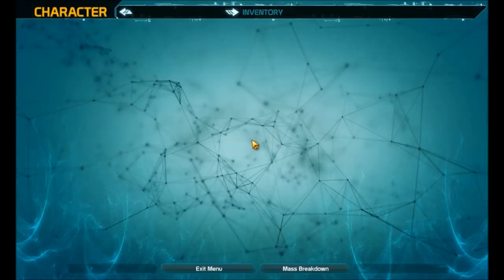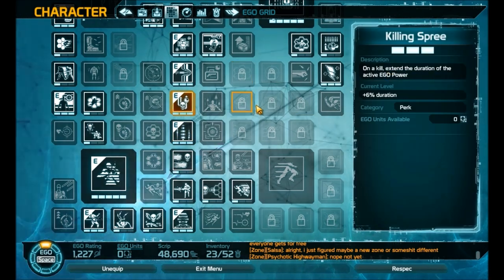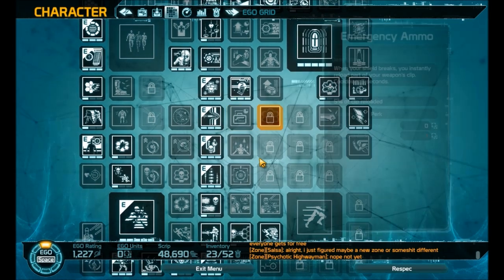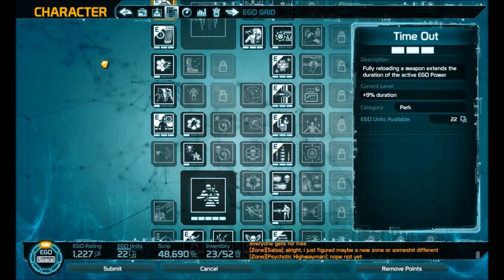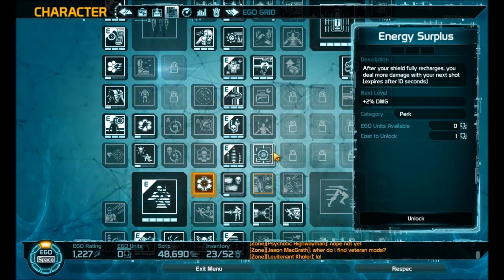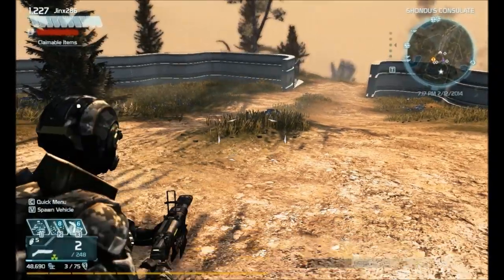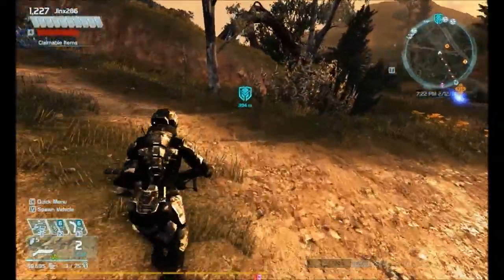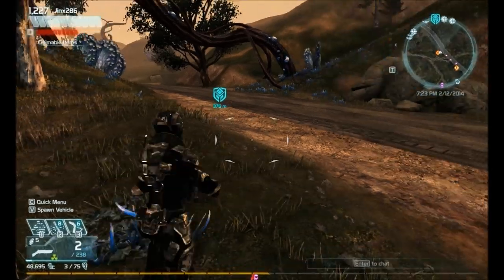Cloak Build - In Defiance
Defiance is a science fiction-themed persistent world massively multiplayer online third-person shooter developed by Trion Worlds. Defiance takes place on a terraformed Earth several years into the future. It is a tie-in to the Syfy show of the same name.